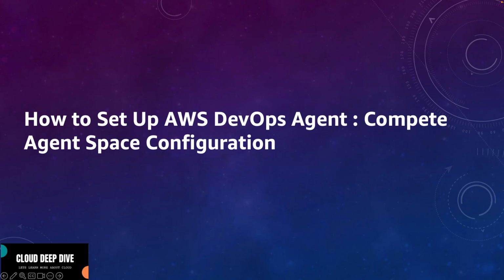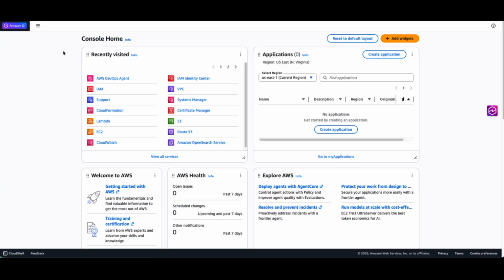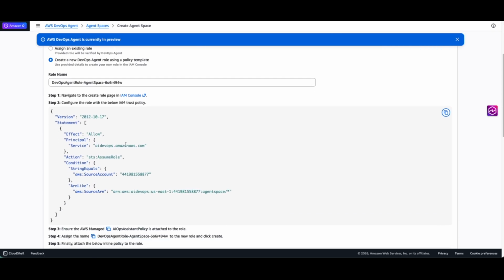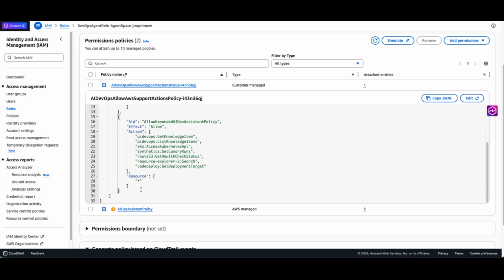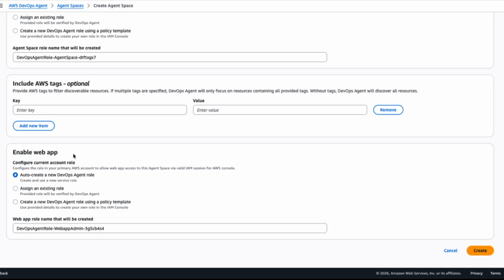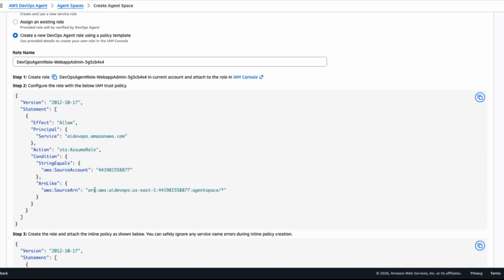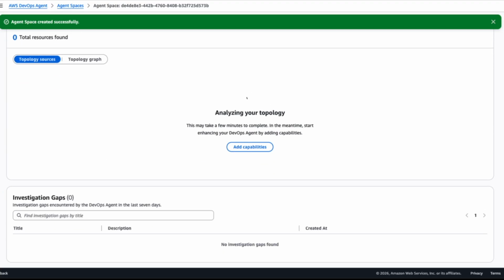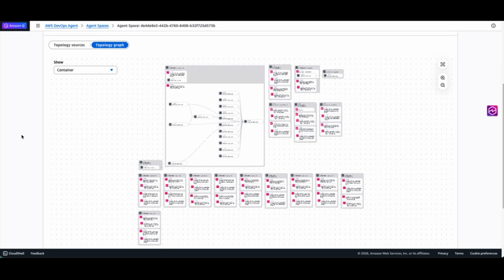How to Set Up AWS DevOps Agent: Complete Agent Space Configuration Tutorial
Ready to set up AWS DevOps Agent? In this step-by-step tutorial I create a first Agent Space, configure its IAM roles, and let it map your AWS resources.

This is Part 2 of the AWS DevOps Agent series. In Part 1 we covered what AWS DevOps Agent is and its key components, such as Agent Spaces and the web app. Here we build one. By the end you'll have a fully configured Agent Space, ready for incident investigations.

I start in the AWS DevOps Agent console with "Begin setup" and name the Agent Space. Then we set up the two IAM roles it needs. The Agent Space role gives the agent access to the resources in your account. I open an existing role so you can see its trust relationship, the AWS managed policy and the inline policy, and how you could scope it to specific resources. The web app role is assumed by your operations team when they sign in to the web app to read the investigation results. You can let the console create both roles automatically, use existing roles, or create them yourself from the instructions provided. For this demo I use auto-create.

Once the Agent Space is created, it scans your account across Regions, discovers your resources and builds a topology graph that shows how they connect. In my account it found 1,176 resources in about a minute.

📋 What you'll learn:
✅ Starting setup in the AWS DevOps Agent console
✅ The Agent Space IAM role: trust policy and permissions
✅ The web app role for your operations team
✅ Auto-create vs bring-your-own roles
✅ How the agent discovers resources and builds a topology graph

⏱ Chapters:
0:00 Series recap and what you'll build
0:50 Begin setup and name the Agent Space
1:01 Agent Space IAM role options
1:26 Inside the DevOps Agent role
2:04 Web app role for operations teams
3:25 Agent Space created: topology discovery
3:58 Explore the topology graph
4:09 Wrap-up and Part 3 preview

💬 Questions about the setup? Drop them in the comments.